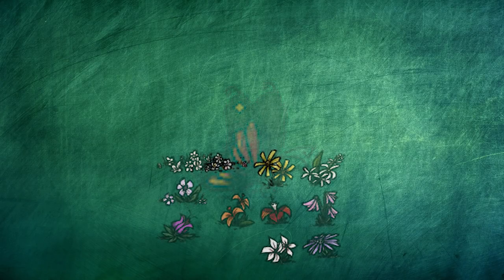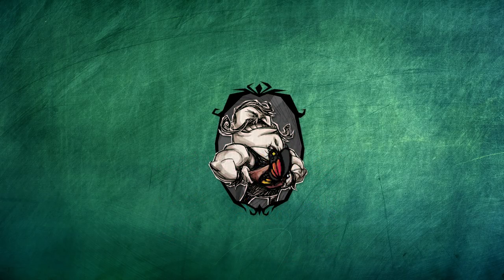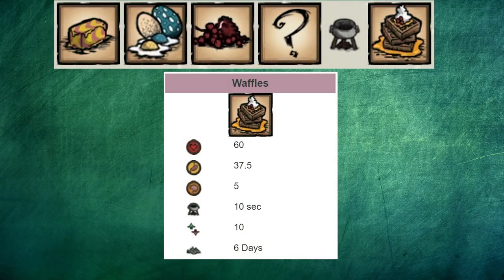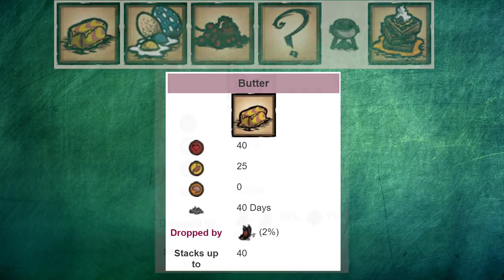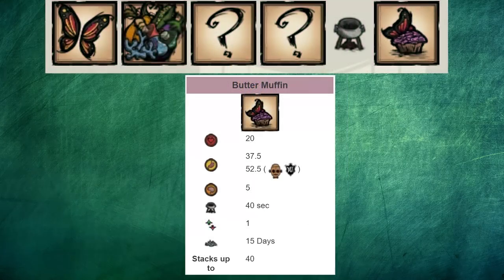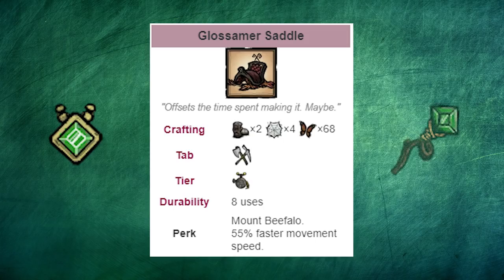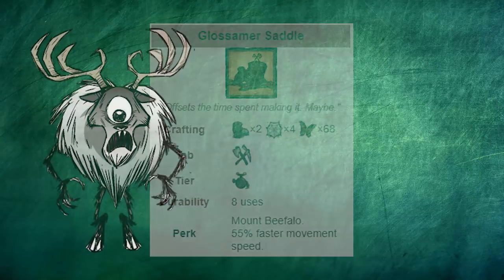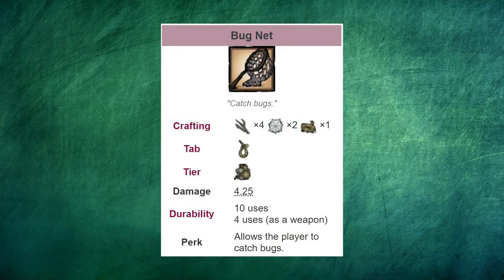Butterflies ARE OP?!?!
I talk about why butterflies are useful in Don't Starve Together.